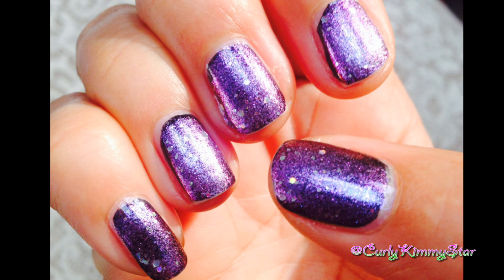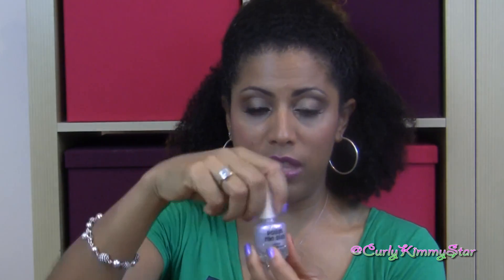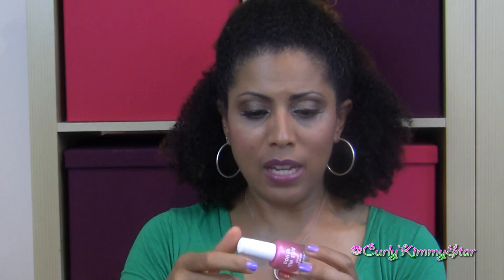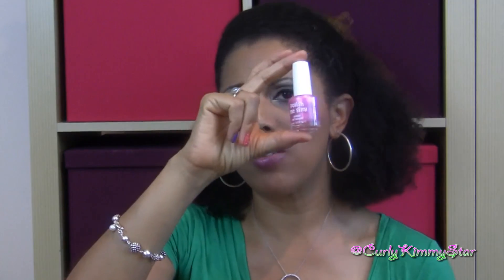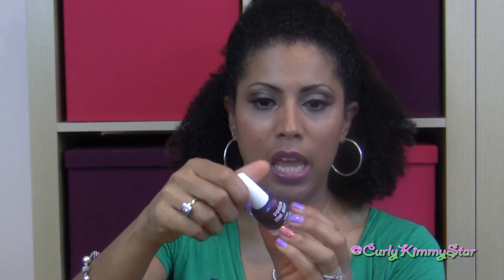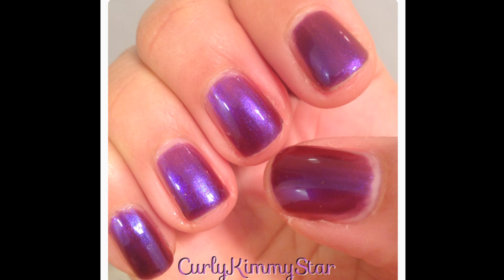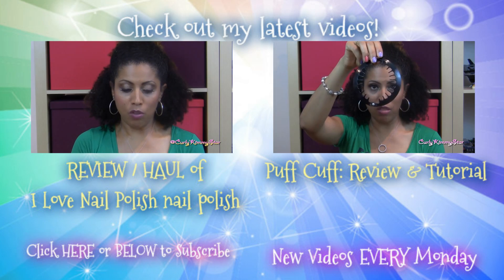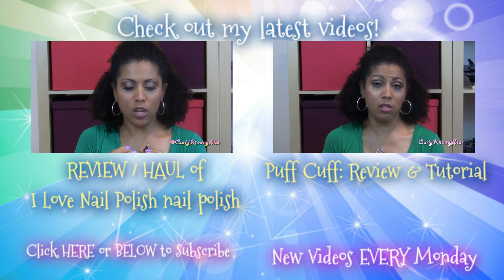REVIEW: Polish Me Silly Nail Polish - CurlyKimmyStar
Looking for beautiful, unique nail polish colors? Check out indie brand Polish Me Silly!  Watch my review for more details, the link to find them is below!  :)

Polish Me Silly

Get a FREE JULEP Maven Box: LOVE nail polish and other beauty items?  Check out JULEP! Its my FAVORITE nail polish monthly box! You can skip a box every 6 months and choose which items you want in your box!  It's amazing!   YAY!!

Twitter & Instagram & Pinterest:  @CurlyKimmyStar

XOXO